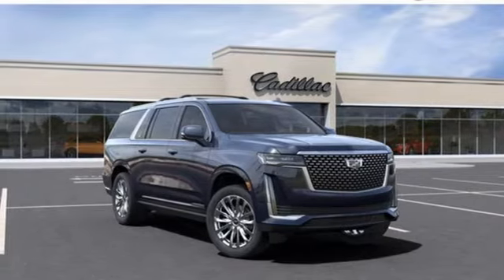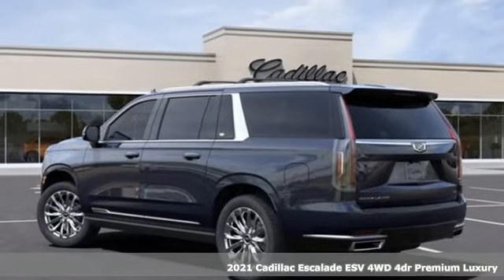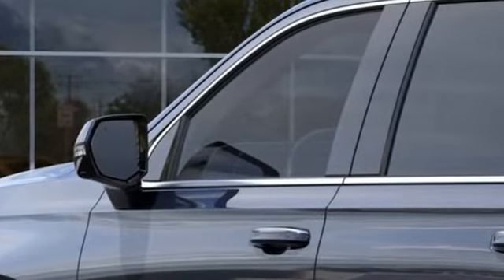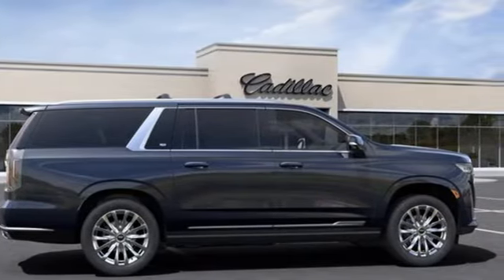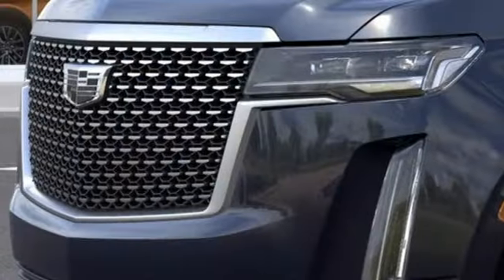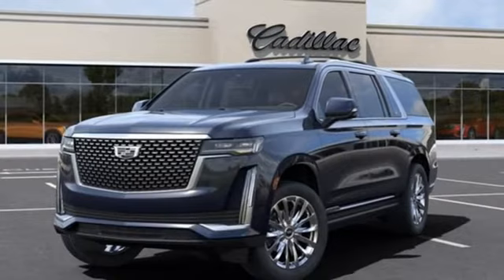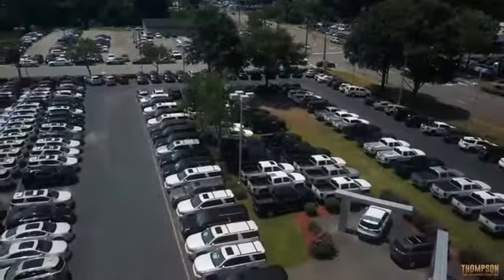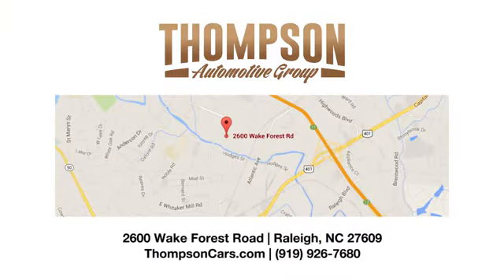New 2021 Cadillac Escalade ESV Raleigh NC Durham, NC #76213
Year: 2021
Make: Cadillac
Model: Escalade ESV
Trim: Premium Luxury
Engine: 8 6.2L
Transmission: Automatic
Color: Dark Moon Blue Metallic
Interior: Brandy with Very Dark Atmosphere accents
Stock #: 76213
VIN: 1GYS4LKL0MR276213
Boasts 19 Highway MPG and 14 City MPG! This Cadillac Escalade ESV boasts a Gas V8 6.2L/376 engine powering this Automatic transmission. WHEELS, 22 (55.9 CM) 14-SPOKE ALLOY WITH POLISHED FINISH (STD), TRANSMISSION, 10-SPEED AUTOMATIC electronically controlled with overdrive, tow/haul mode and tap up/tap down shifting (STD), TRAILER SIDE BLIND ZONE ALERT.*This Cadillac Escalade ESV Comes Equipped with These Options *PERFORMANCE PACKAGE includes (UKV) Trailer Side Blind Zone Alert, (G96) electronic limited-slip differential, (JL1) integrated trailer brake controller, (Z95) Magnetic Ride Control, (PZ8) Hitch Guidance with Hitch View and (U1D) In-vehicle Trailering App, LPO, CARGO CONVENIENCE PACKAGE includes (VRS) rear cargo shade, LPO, (W2D) vertical cargo net, LPO and (VQQ) Black roof rack cross rails, LPO, DRIVER ASSIST TECH PACKAGE includes (AF7) front and rear, soft-close doors, (AX7) Automatic Seat Belt Tightening, (KSG) Adaptive Cruise Control, (B7G) illuminating front sill plates, (UGN) Enhanced Automatic Emergency Braking, (UVZ) Reverse Automatic Braking and (F47) Air Ride Adaptive suspension , TRAILER BRAKE CONTROLLER, INTEGRATED, SUSPENSION, MAGNETIC RIDE CONTROL, SUSPENSION, AIR RIDE ADAPTIVE, SUPER CRUISE a hands-free driver assistance feature for use on compatible highways, SILL PLATES, ILLUMINATING, FRONT AND REAR, SEATS, SECOND ROW BUCKET, POWER RELEASE (STD), SEATS, FRONT BUCKET (Includes 12-way driver and front passenger adjustments.) (STD).* Stop By Today *A short visit to Thompson Buick GMC Cadillac located at 2600 Wake Forest Rd, Raleigh, NC 27609 can get you a trustworthy Escalade ESV today!The safety of our customers and team members at Thompson Automotive Group is our highest priority and we are increasing our cleaning protocols. We are closely following the Centers for Disease Control's guidelines and recommendations. We have instructed our team members to stay home if they are sick, and to be vigilant about personal and dealership cleanliness. Hand-sanitizing stations have been installed throughout our dealerships to allow customers and team members to clean their hands frequently. We have asked our team members to temporarily refrain from shaking hands with customers and others. We have increased the disinfectant cleaning frequency for all high-volume, high-touch areas, including display vehicles, door handles, paper towel dispensers, vanity tops, and counters. Our staff is required to engage in good hygiene by frequently washing their hands with soap and water for at least 20 seconds. We have distributed critical information to key staff members and business partners to help prevent communicable sicknesses throughout our dealership.Thompson Automotive Group born in Raleigh, serving the Triangle since 1956. Prices include all available incentives and may require financing with GM Financial. New vehicle prices may change with special leases or financing rates and may include GM Owner Loyalty or Conquest Cash. Some customers may not qualify for all rebates. Vehicles equipped with additional accessories may not be included in reduced price. Cannot be combined with any other pricing offers. Please contact or visit Thompson Buick GMC Cadillac for more details.

Address:
2600 Wake Forest Road